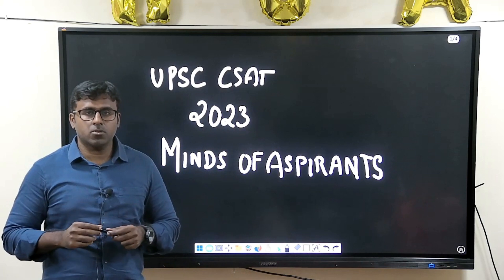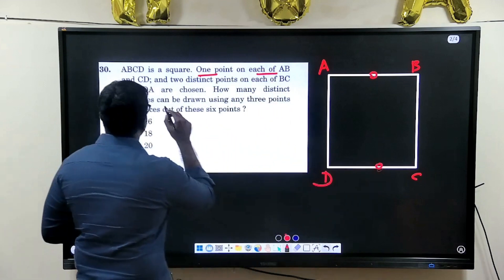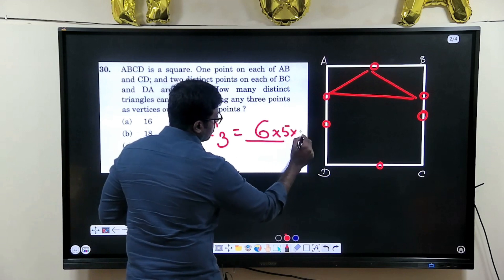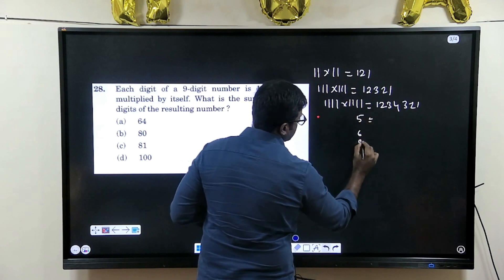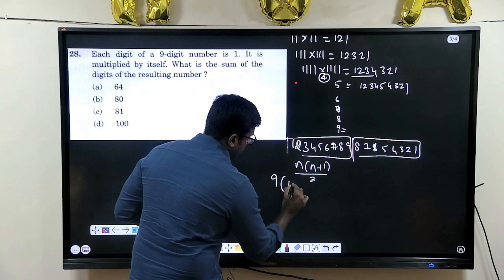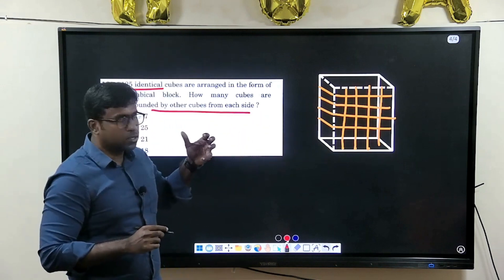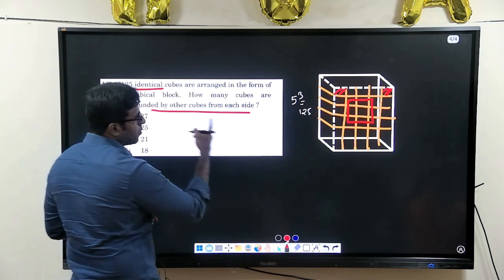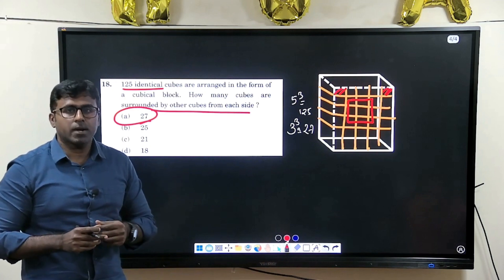EPISODE 1-CSAT 2023 SOLUTIONS|J.SivaRajaRajendran|MindsOfAspirants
CONTENT

CSAT 2023 SOLUTION series.Trying to provide a simplified solution for the recently changing pattern of CSAT.